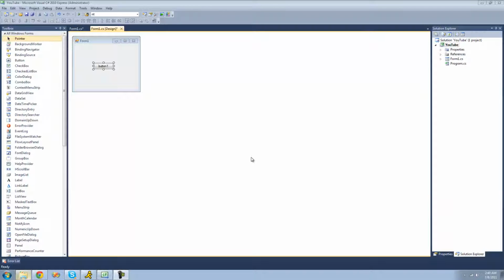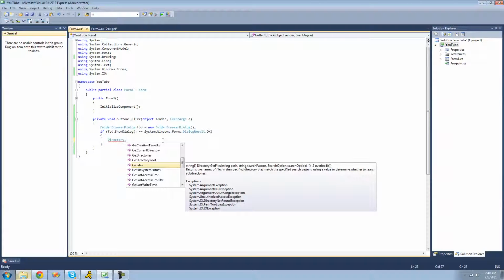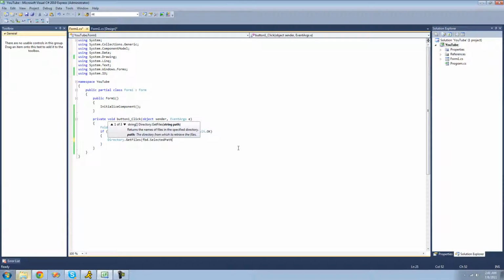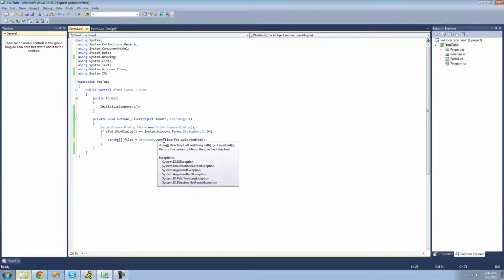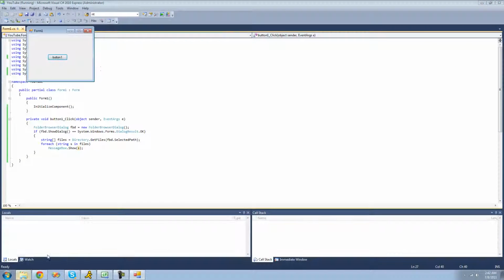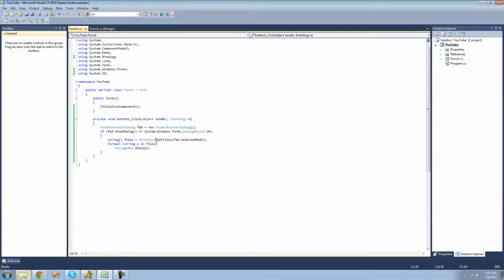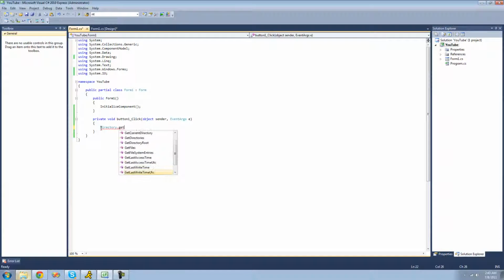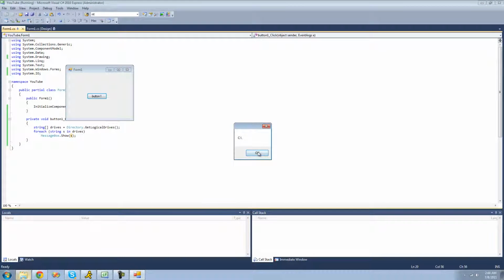Directory Class pt 1 IN C# (SHARP)